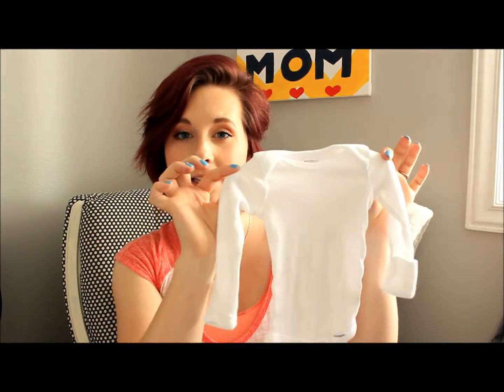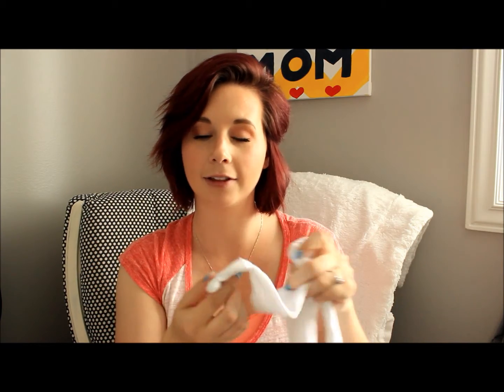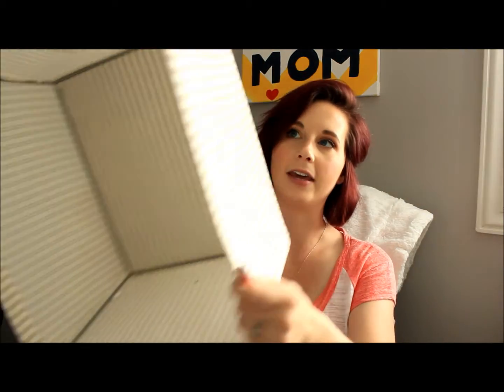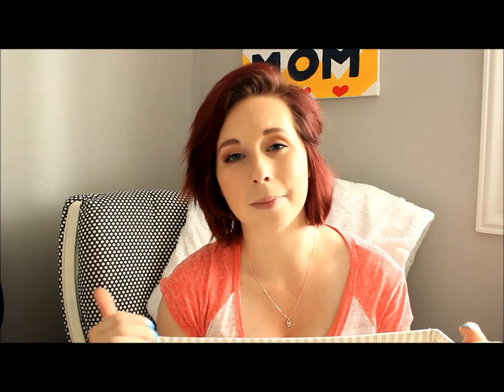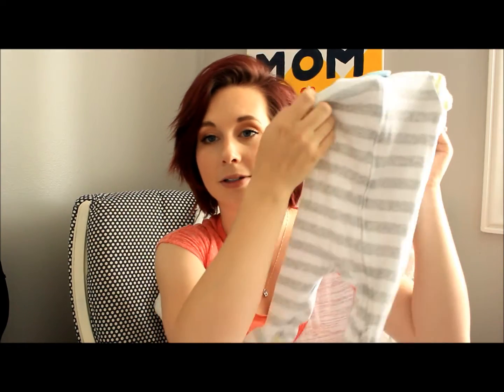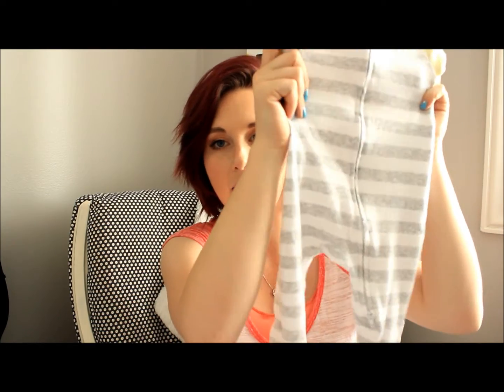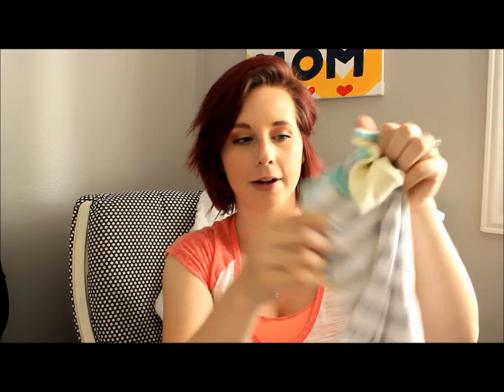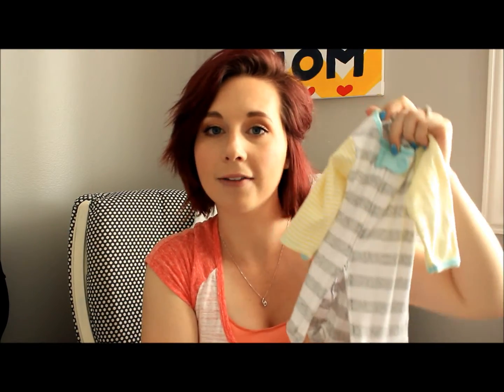Newborn Must Haves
These products are all things that I loved when my baby was a newborn! If your wondering what you might need, I hope this video helps!